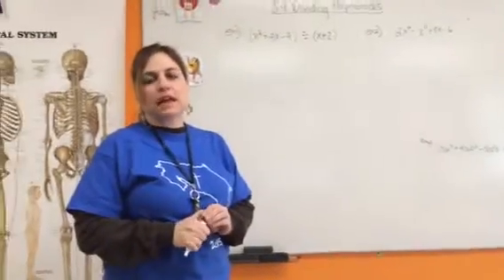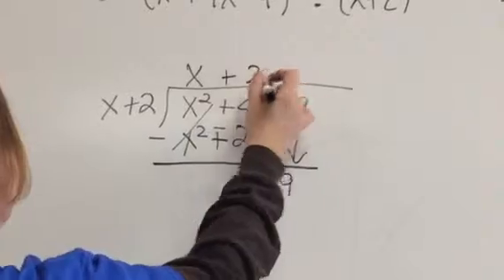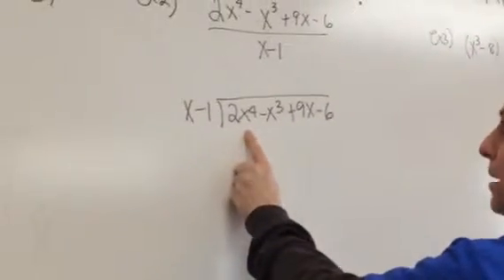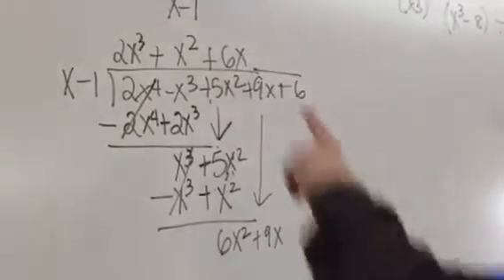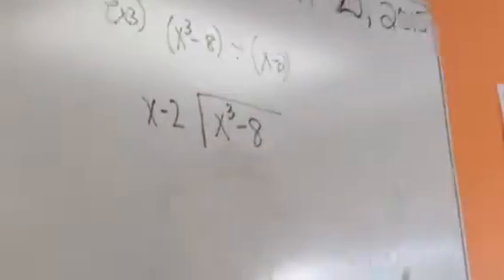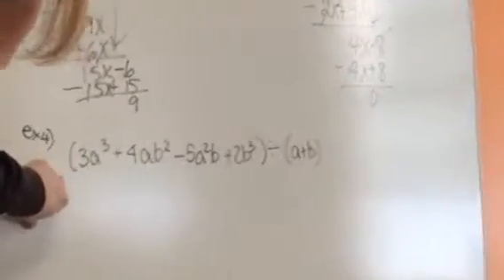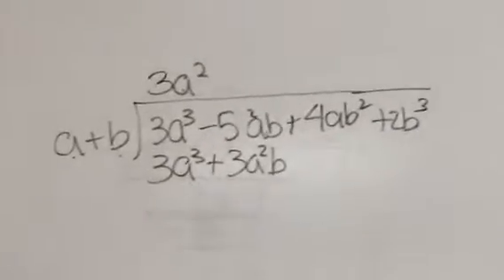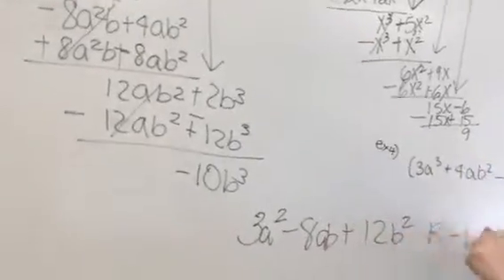Alg dividing polynomials p 357